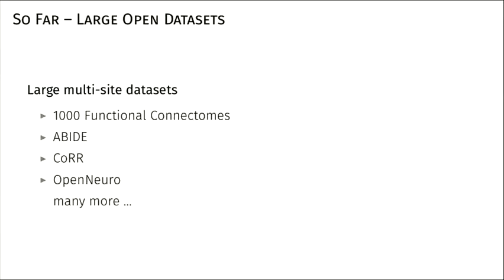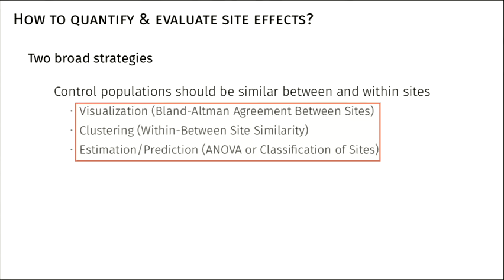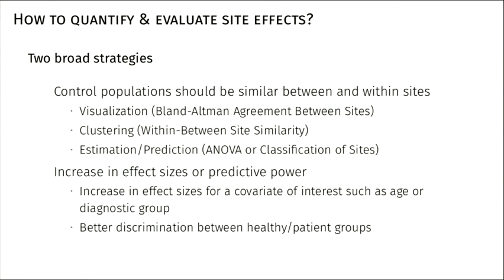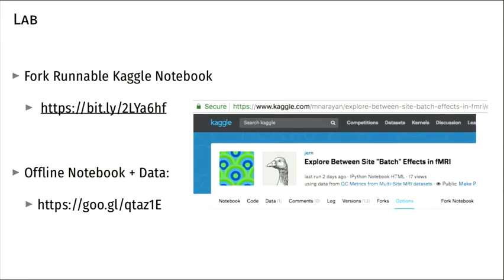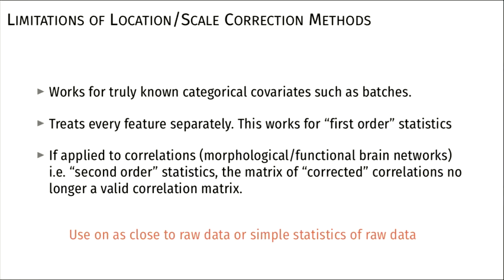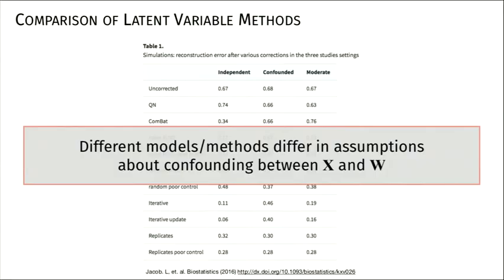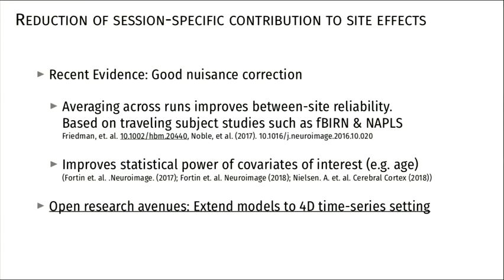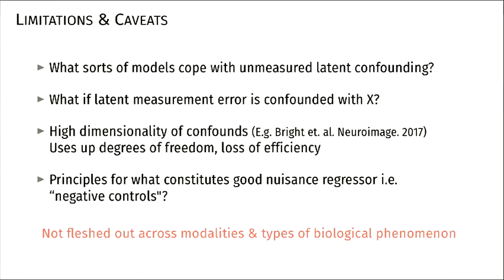OHBM 2018 | Educational Course | Reusing Public Neuroimaging Datasets | Part 4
Course Title: Reusing Public Neuroimaging Datasets
Part 4
Talk title: Methods to quantify and ameliorate site effects in multi-site MR data
Presenter: Manjari Narayan
Course Description: There is a growing number of publicly available human neuroimaging datasets. Recent studies have shown that reusing such data can lead to quality results (Milham et al. 2017) and saved money (Gorgolewski et al. 2015). More and more junior scientists begin their careers by using publicly shared data. We are also starting to see more PhD graduates that only used publicly share data in their graduate work. Reusing publicly available data has its own unique challenges. In this educational seminar we will provide guidance on how to find the right dataset, asses its quality, combine data between modalities as well as deal with statistical challenges of multi site data analysis.